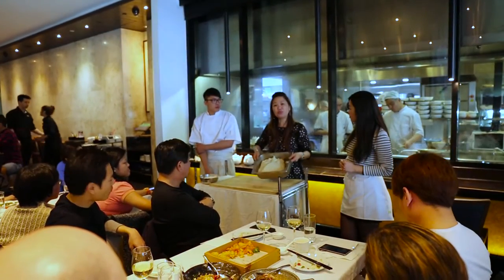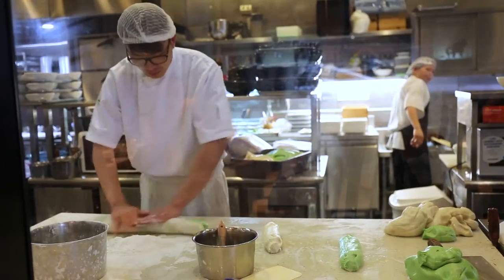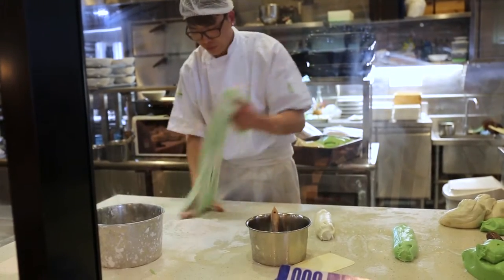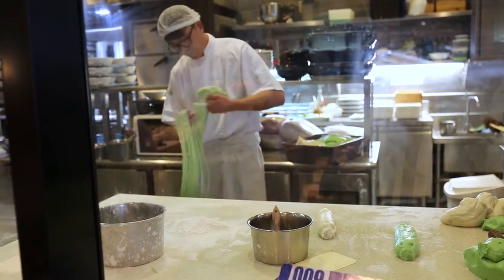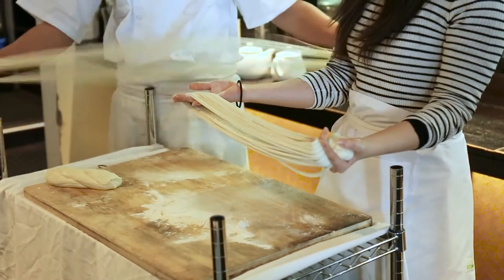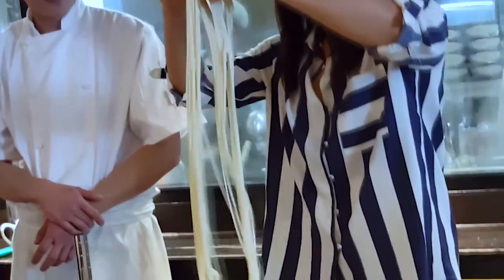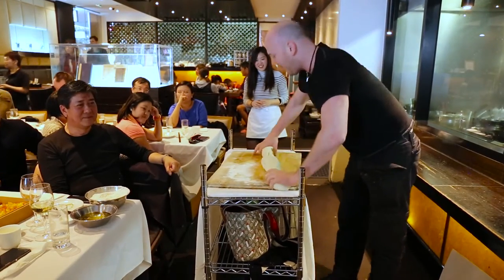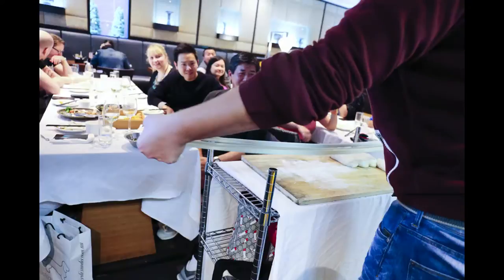A lesson in making Chinese hand-pulled noodles (lamian)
In celebration of the upcoming launch of our Chinatown food tours in Sydney, we hosted a Meetup event at Chef's Gallery where we made lamain and devoured a sumptuous lunch.